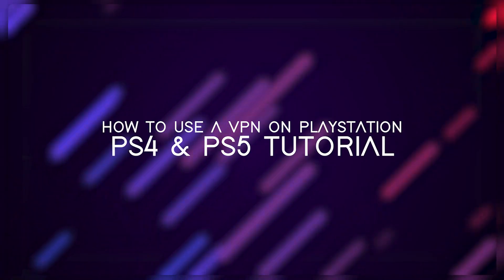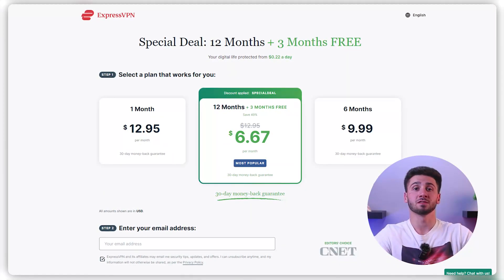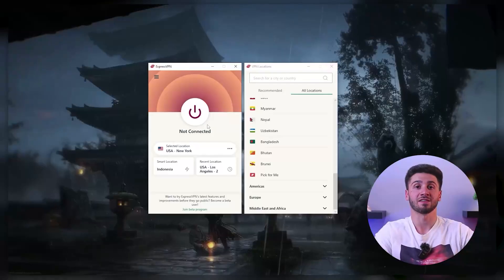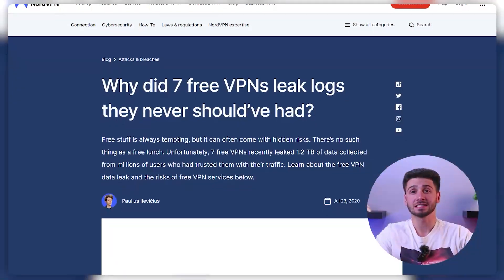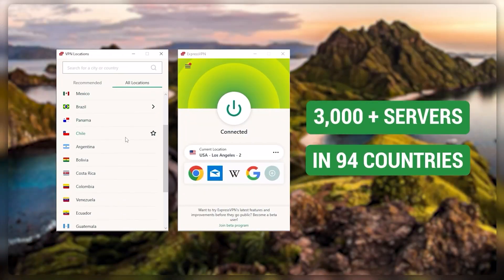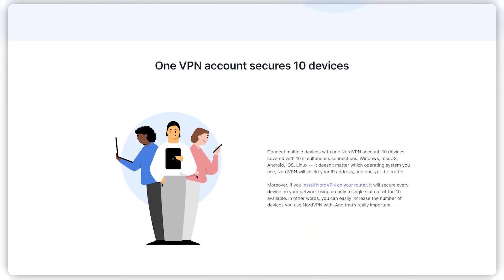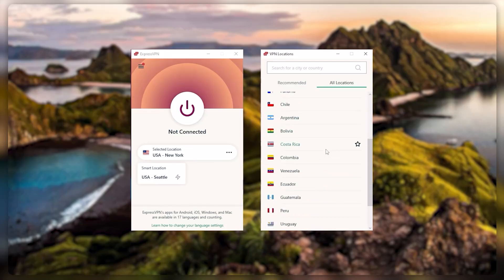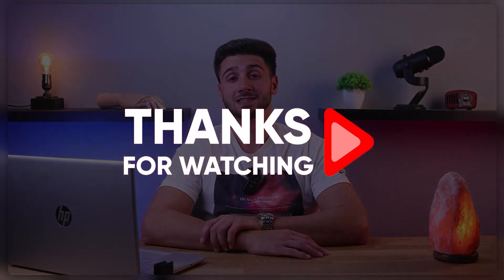How To Use A VPN On PS4 & PS5: Flash Tutorial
Using a VPN on PlayStation consoles requires a workaround due to the absence of dedicated apps. One effective method involves installing a VPN on your home router. Begin by selecting a VPN service that supports router installations; not all services are compatible.

Another viable method involves using your computer as a bridge between the VPN and your PlayStation console. Initiate a VPN connection on your computer and enable the mobile hotspot feature. Create a name and password for the VPN hotspot.

Choosing the right VPN for PlayStation requires considering compatibility and advanced protocols. Here are three top recommendations:

ExpressVPN: With router support and advanced protocols, ExpressVPN ensures a secure and seamless VPN experience for PlayStation users.

NordVPN: Known for its extensive server network and robust security measures, NordVPN offers router compatibility, enhancing privacy on gaming consoles.

Surfshark: Surfshark provides affordability without compromising on essential VPN features for PlayStation gaming.

Hope you enjoyed my How To Use A VPN On PS4 & PS5: Flash Tutorial Video.